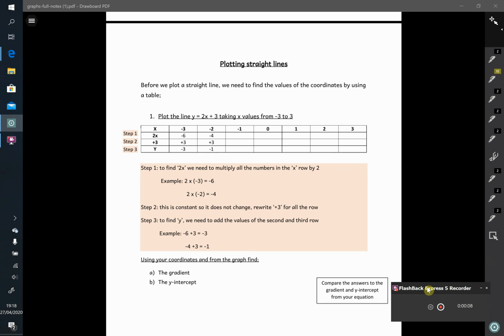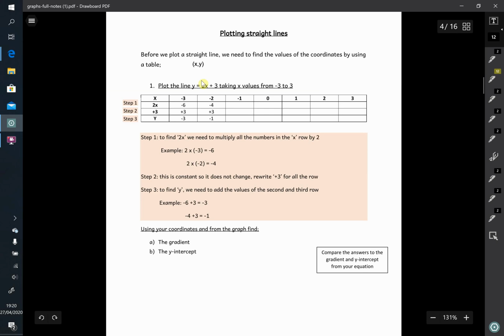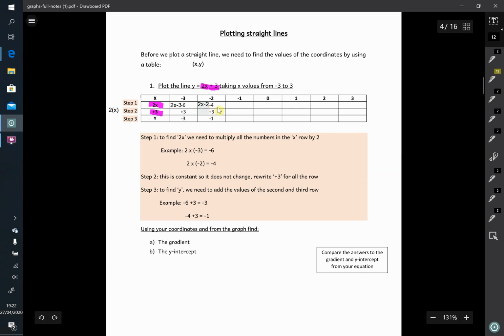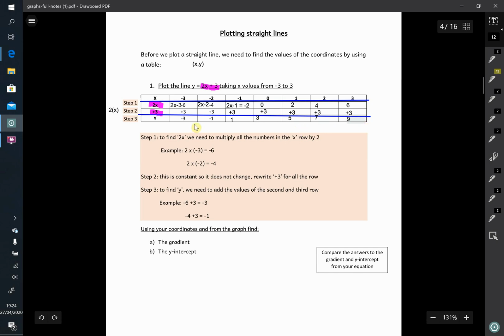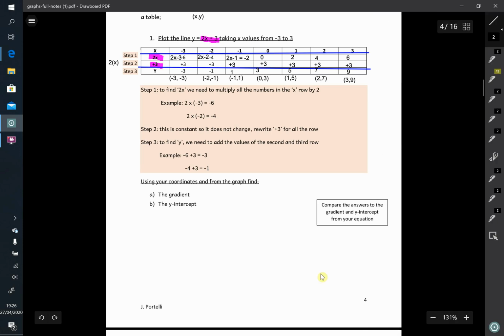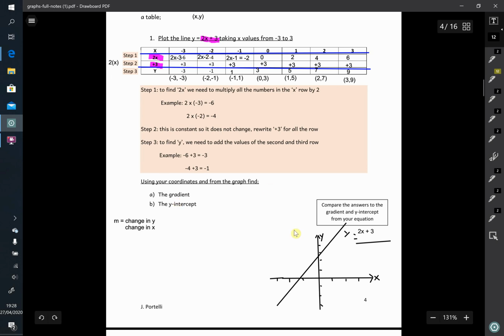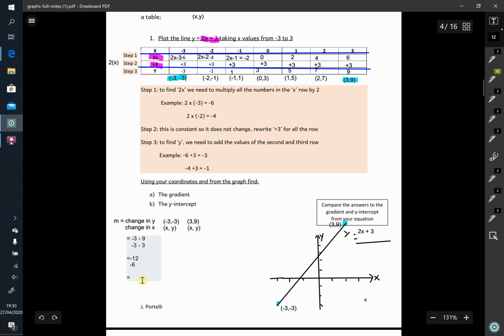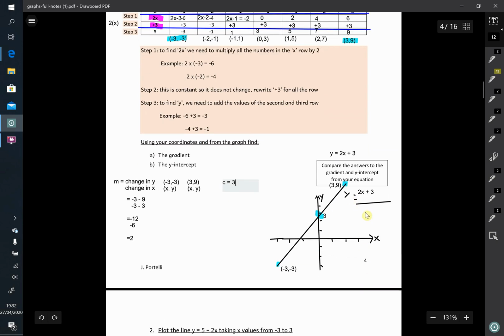Maths_Wednesday 29th April_Year 9